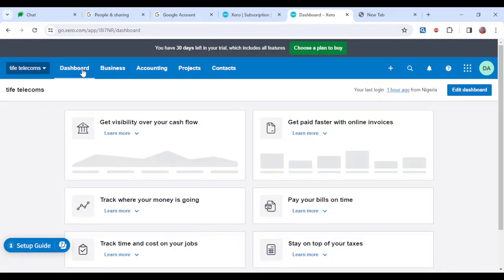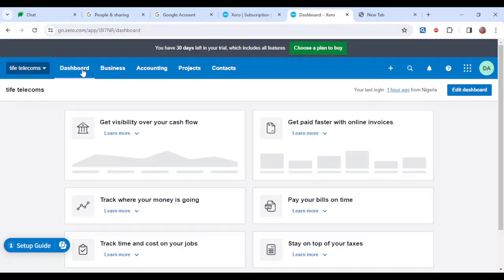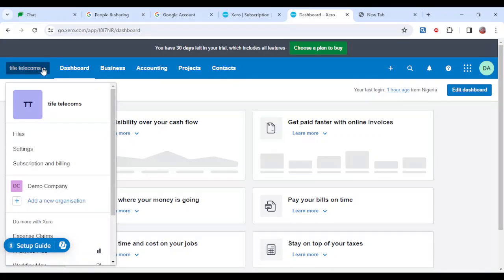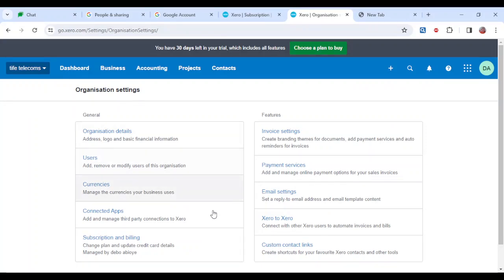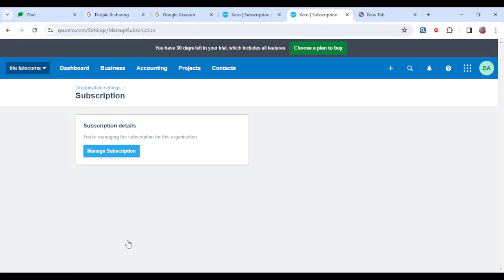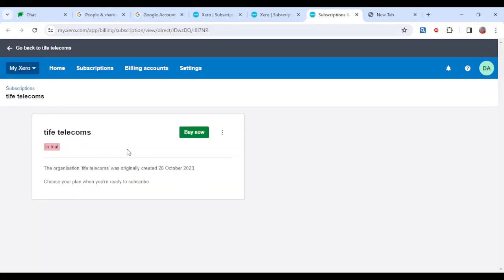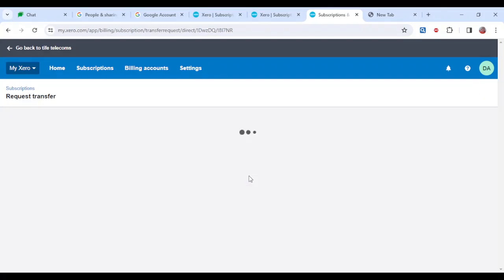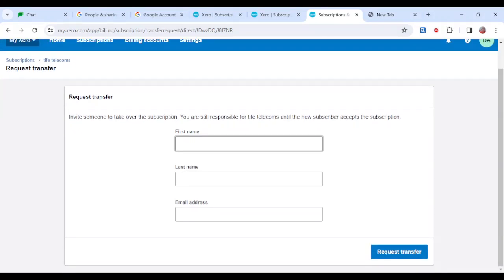How To Change Subscriber In Xero (Quick Tutorial)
Today we talk about How To Change Subscriber In Xero, so stay until the end of the video to see the full explanation.